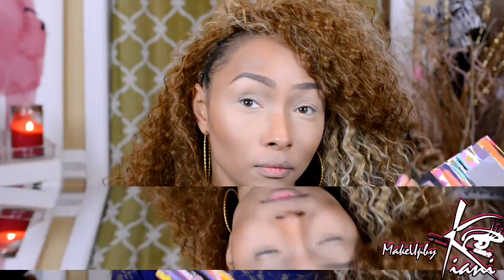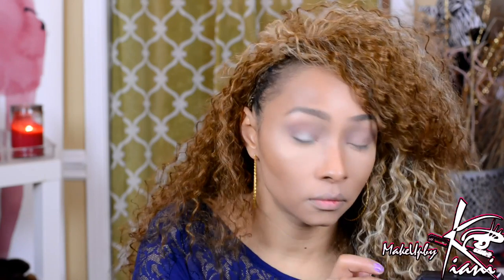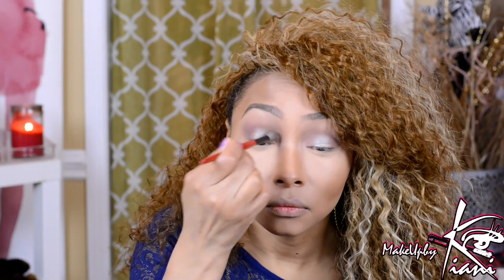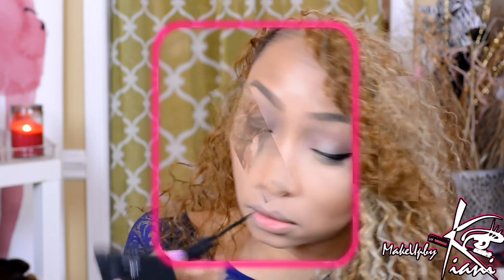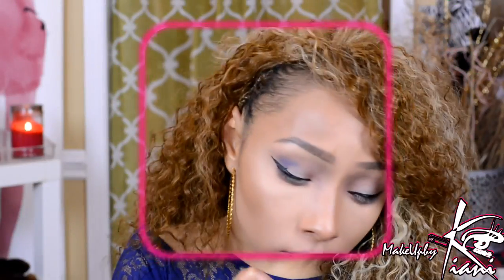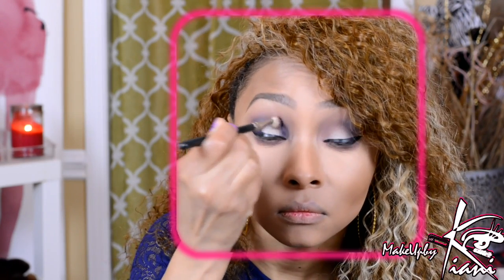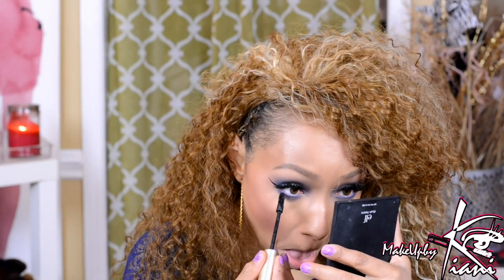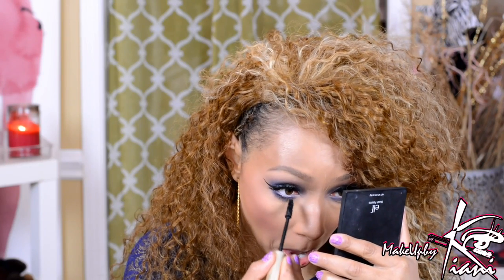Inspired by Purple Smokey Eye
MakeUPbyKIANI - SnapChat
MakeUPbyKIANI - Pinterest